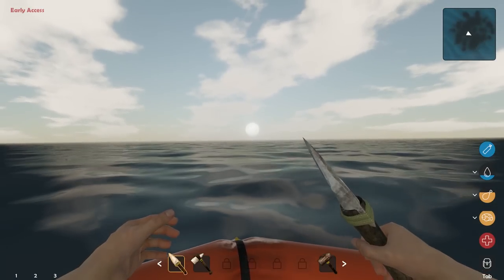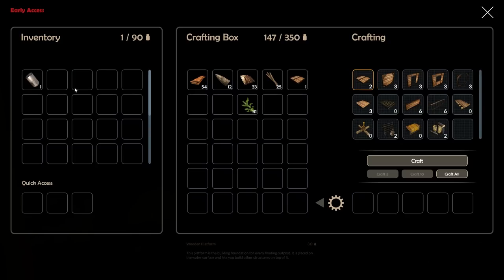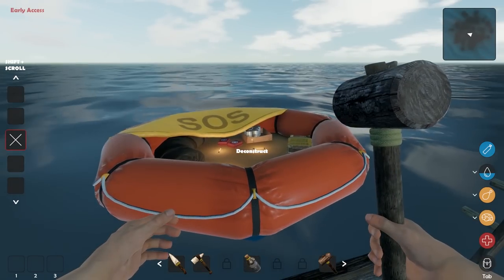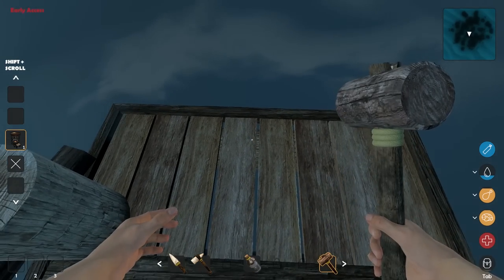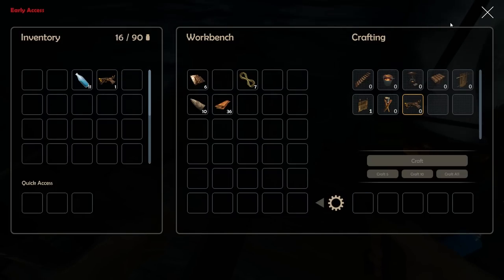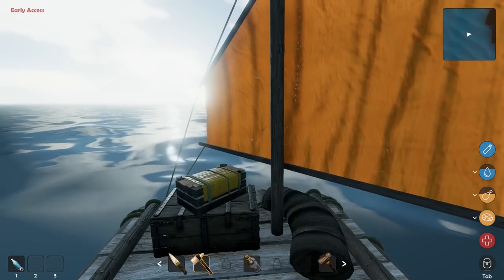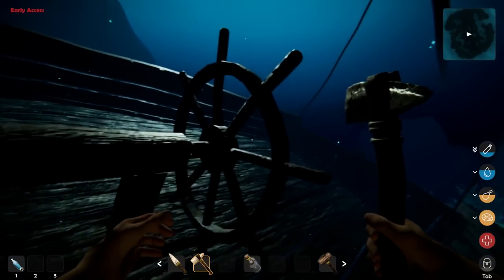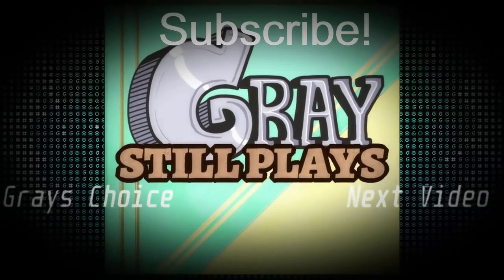SURVIVE & EXPLORE THE MYSTERY OF THE BERMUDA TRIANGLE! - Bermuda - Lost Survival Gameplay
We're checking out an upcoming survival and exploration style of game called Bermuda - Lost Survival.  This was one I had been following for a LONG time on IndieDB and now it's almost ready for early access.  We're getting into the game, diving down deep below the surface and seeing what we can discover and build out in the Bermuda Triangle.  The idea behind the game isn't just all about survival, it's about reaching out from that starting location and learning what odd secrets and mysteries lie beneath the surface of the ocean, I think that aspect is pretty cool!

Bermuda - Lost Survival on Steam!

ABOUT: Bermuda - Lost Survival

Survivors, Adventurers, Explorers!
Prepare for the journey of your life and experience one of the world’s most mysterious regions! The Bermuda Triangle is notorious for the vanishing of countless ships and airplanes. Will you survive long enough to reveal it’s secret?

Open World
Bermuda – Lost Survival plays in an open world sea scenario containing sectors with different reefs and individual resources. Since a sector never contains all resources, you must plan strategic outposts and optimize your crafting chains and travel routes.
Dynamic Ecosystem
Each reef in the game has an individual ecosystem that is affected by your actions. Observe the wildlife’s reaction and keep the natural balance as your life depends on the reefs natural supplies!
Progressive Gameplay
As you progress further, the game focus will shift: Crafting and building plays a very important role in the beginning. Your next step will be to explore deeper waters and find out about Bermuda’s myth. But your activities in the depths will not stay unnoticed!
Exploration
Upgrade your equipment and prepare for the depths! Visit impressive wrecks and ancient structures. Search them for unique artifacts and hints that might lead you to the myth of the Bermuda Triangle.
Combat
After drawing too much attention, a hostile faction guarding Bermuda’s secret will find you. Take action and fight for your survival!